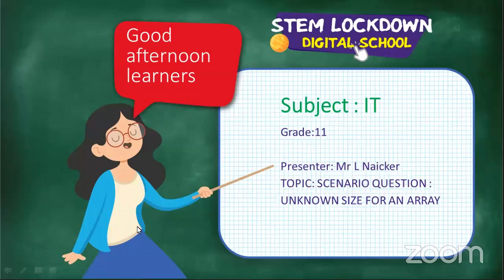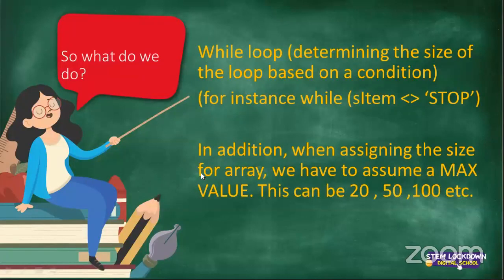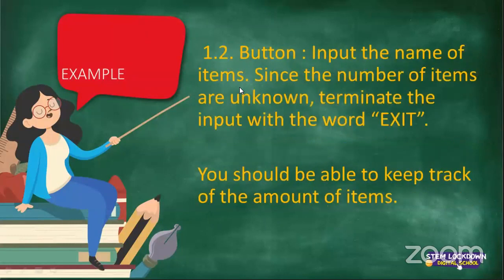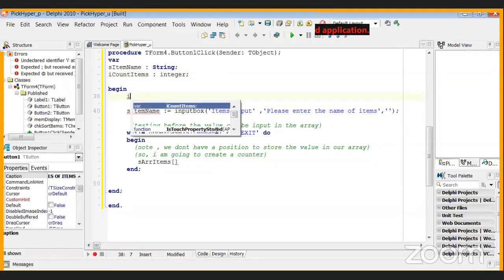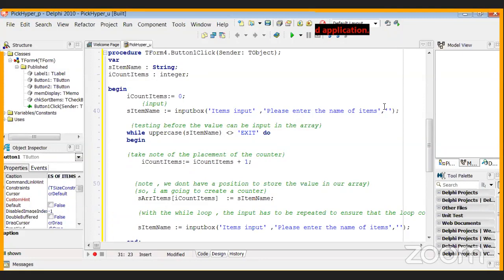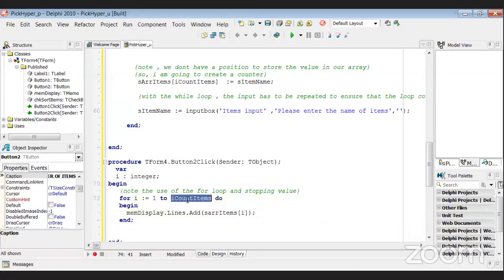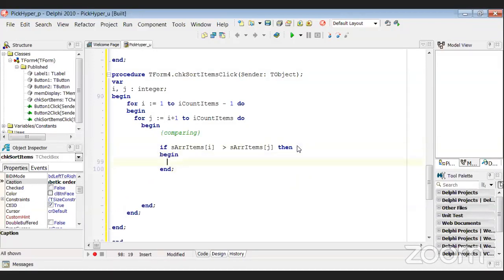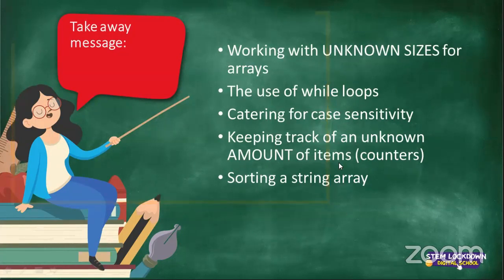Grade 11 IT 29 April 2020